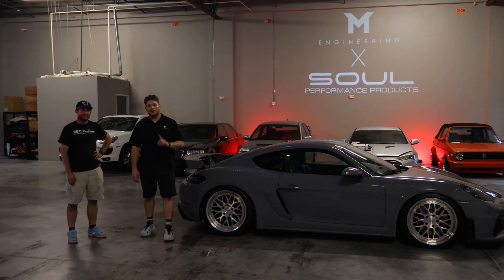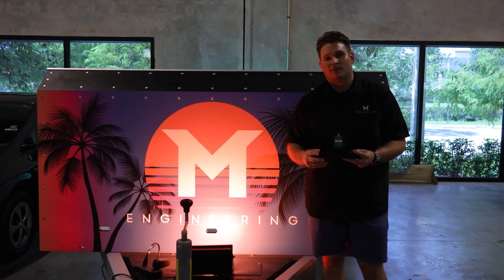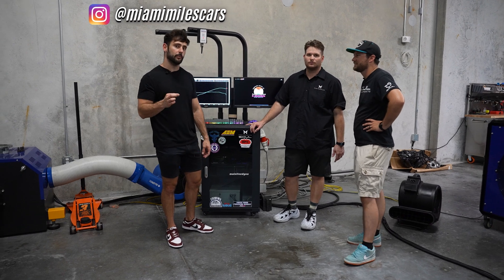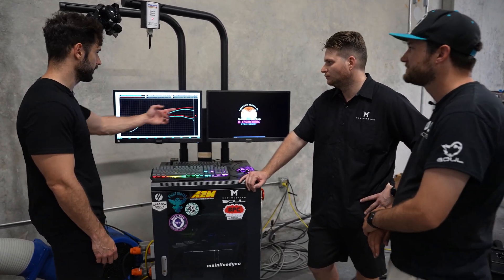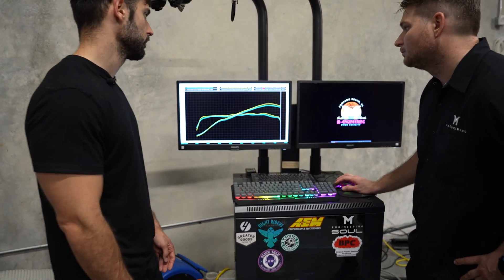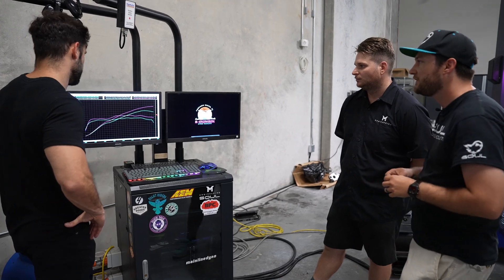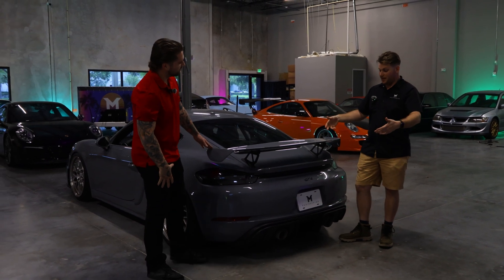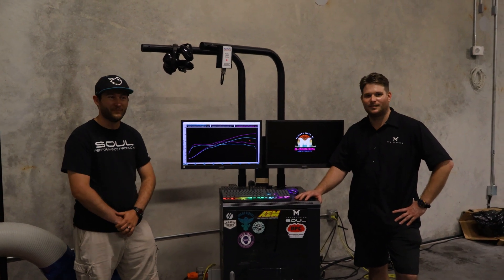Testing Every SOUL Exhaust For The 718 GT4 - In-Depth Review, Owner Reaction & More!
After the last successful exhaust testing with the 718 GT4RS, we decided to complete another round of exhaust testing on the GT4 and the results were quite impressive. In this video you will be able to hear the difference between different configurations, see the raw dyno numbers, and see how the owner reacts to his new Soul Performance exhaust.

Not only did we test exhaust configurations, but we also paired certain configurations with M-Engineering M-Tuner software! Below you can find all exhaust sections and configurations featured in this video!

Chapters:
0:00 - Intro
0:29 - Our Goals For Exhaust/Software Testing
1:22 - Loading GT4 on Dyno
1:44 - The Purpose of M-Coder During Baseline Tests
2:23 - Stock Baseline Dyno Run
2:42 - Resonated OAP's Dyno Run
3:17 - Resonated OAP's, Valved Muffler Dyno Run
3:47 - Race OAP's, Race Muffler Dyno Run
4:17 - Sport Headers, Resonated OAP's Dyno Run
4:46 - Sport Headers, Resonated OAP's, Valved Muffler, Software Dyno Run
5:06 - Sport Headers, Race OAP's, Race Muffler, Software Dyno Run
5:20 - Competition Headers, Resonated OAP's Dyno Run
5:35 - Competition Headers, Resonated OAP's, Valved Muffler, Software Dyno Run
5:54 - Competition Headers, Race OAP's, Race Muffler, Software Dyno Run
6:08 - Reviewing The Dyno Graphs
13:22 - Kyle (GT4 Owner) First Driving Impressions
15:00 - Kyle (GT4 Owner) 2 month Check-in
17:00 - Testing Overview
17:29 - Full Dyno Graphs
18:35 - Outro